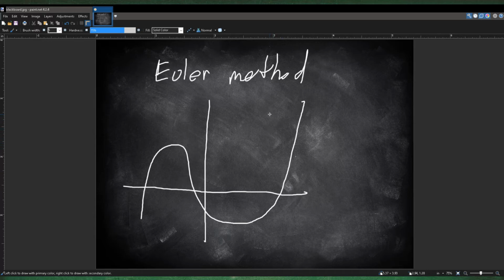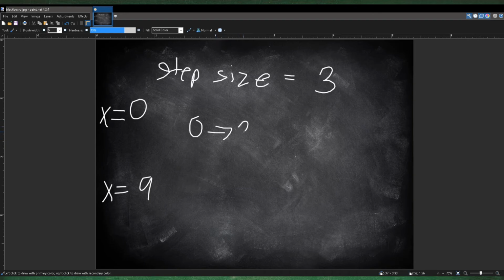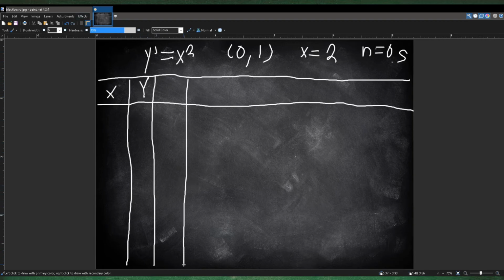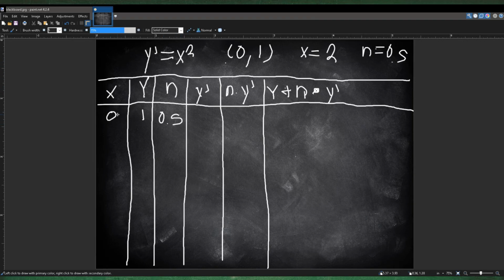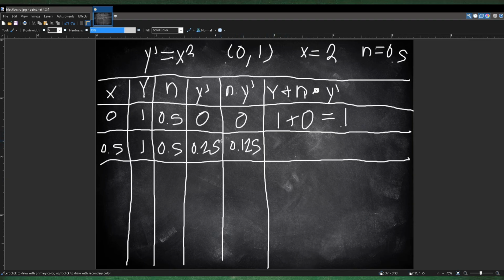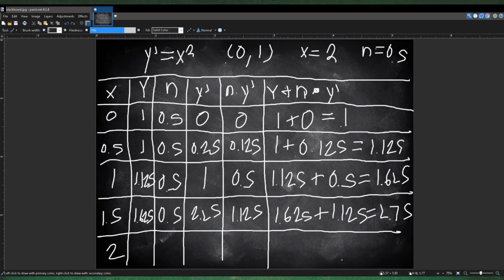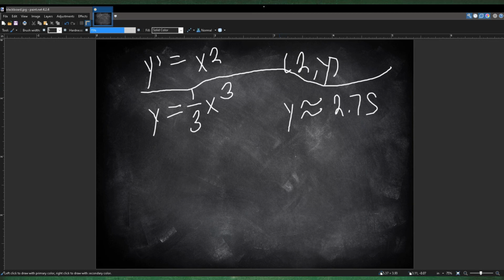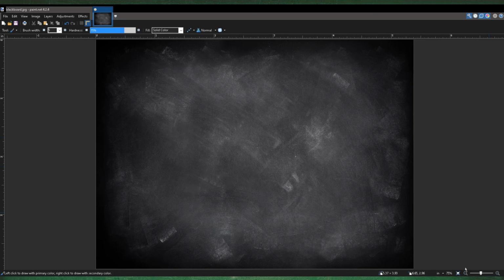Calculus: Chapter 2 Part 6: Euler's Method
This video covers Euler's Method, a way to approximate graph coordinates using derivatives.

Content
Chapter 1: Introduction to Calculus
Chapter 2: Derivatives
Chapter 3: Integrals
Chapter 4: Sequences and Series